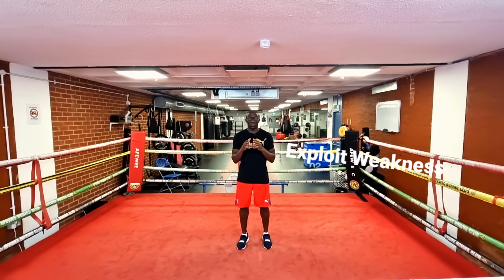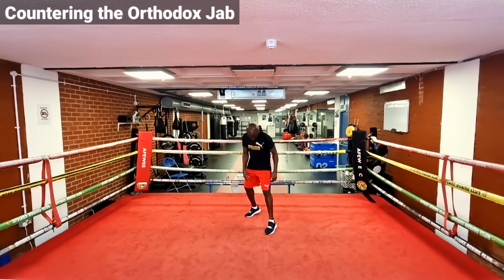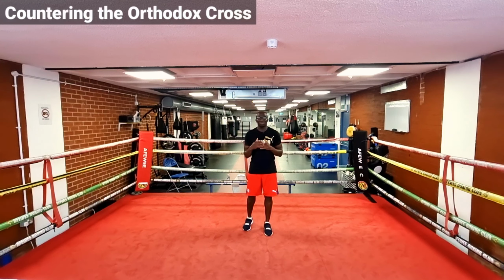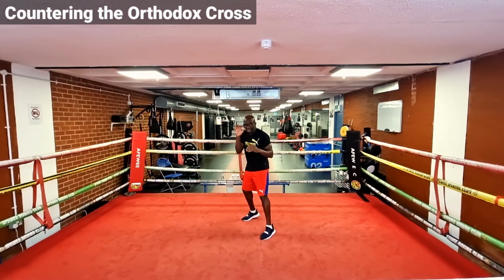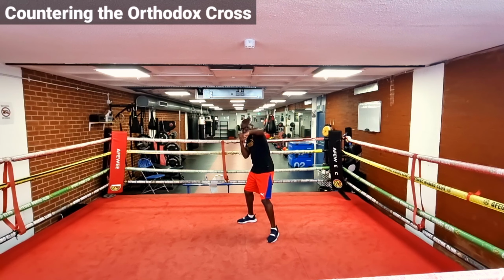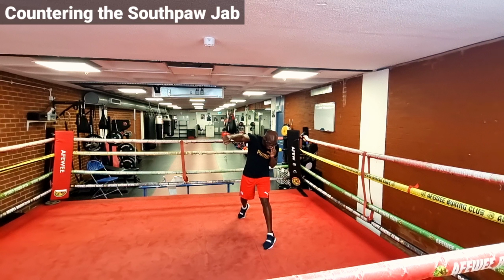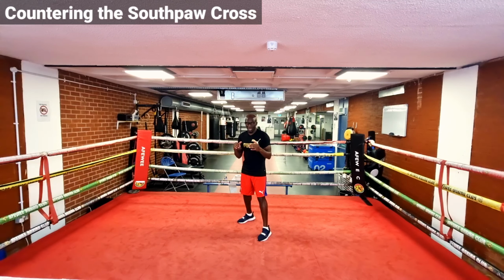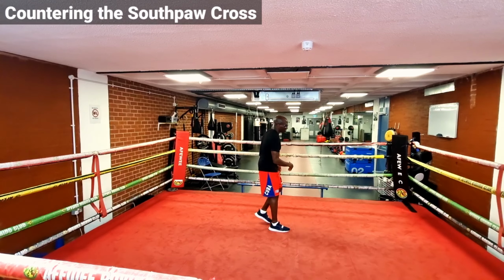SALBOX BOXING TRAINING: HOW TO SETUP COUNTERATTACKS!!!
Fighting with force is one way to perform within the sport of Boxing but in this video tutorial, I will show you how to set up your opponent with counterattacks.